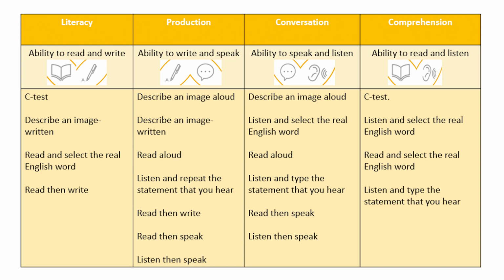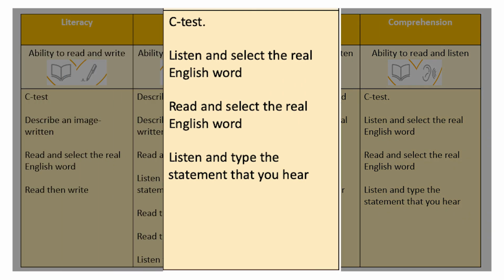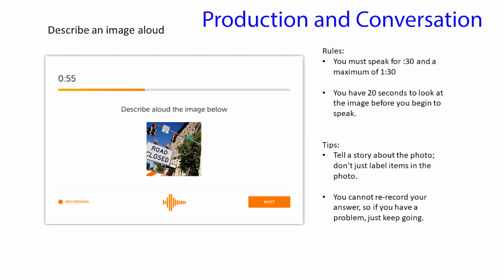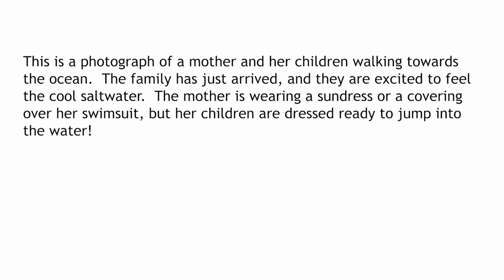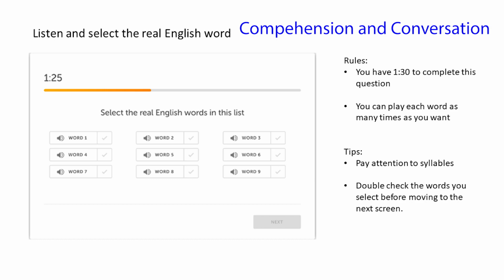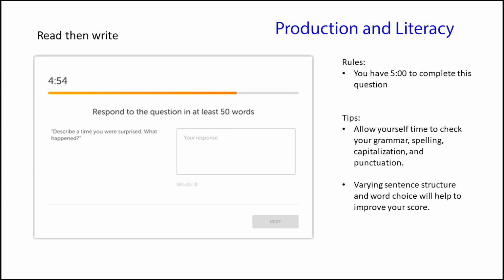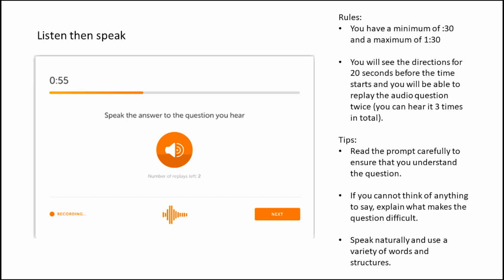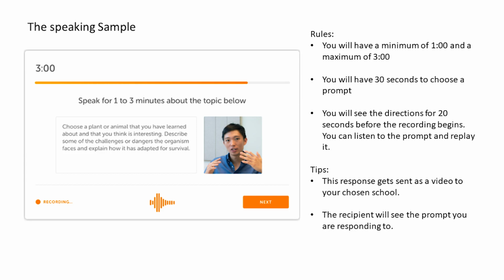Duolingo English Test Explained | Subscores and Question Types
In this Duolingo English Test explained video, I discuss the subscores.  I also give you some Duolingo tips and tricks for each type of question as well as go over the instructions.  I hope this helps you know all you must know to help you prepare for the Duolingo English Test.

We begin with an overview of the Duolingo subscores and what abilities they test.  I talk about what subscore category each question falls under.  I then go through each question type and give instructions, tips, and I give a sample answer for many of these questions.

I hope this video will help you study for the Duolingo English Test, and help you to achieve your desired score!

This menu will help you find exactly what you're looking for quickly:

00:00 - Welcome to my channel
00:58 - Overview Chart with Subscores and Question Types
04:59 - C-Test
06:07 - Describe an image aloud
08:48 - Describe an image written
10:45 - Read and select the real English Word
12:41 - Listen and select the real English word
13:58 - Read Aloud
15:09 - Listen and Type
16:00 - Read then write
17:43 - Read then speak
20:27 - Listen then speak
22:01 - Ungraded questions
22:17 - The speaking sample
24:55 - The Writing Sample
27:20 - Listen and repeat

I got most of my information from the study guide on the DET website.